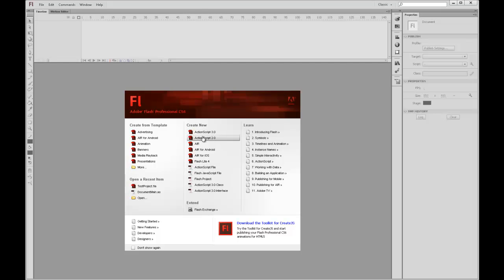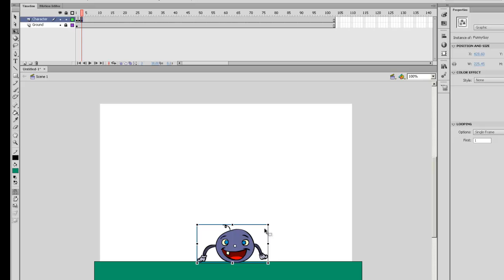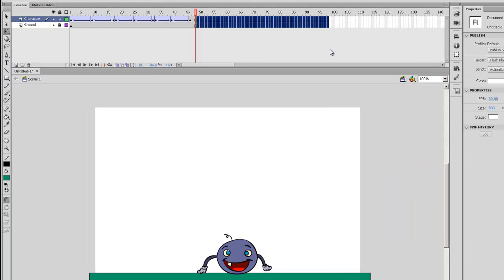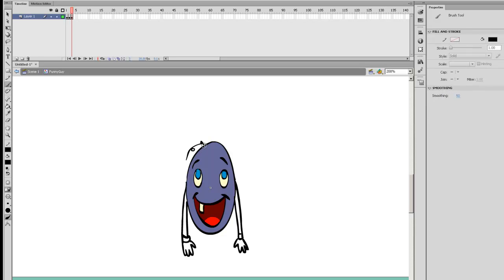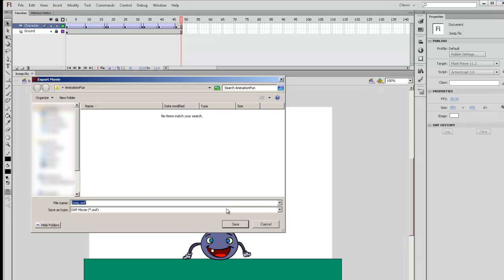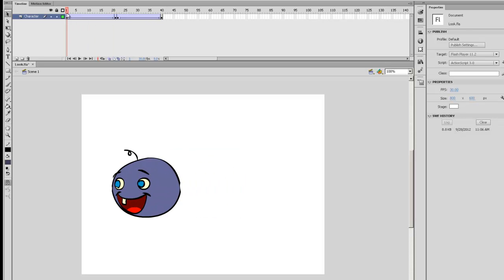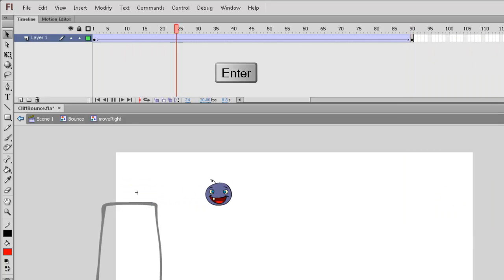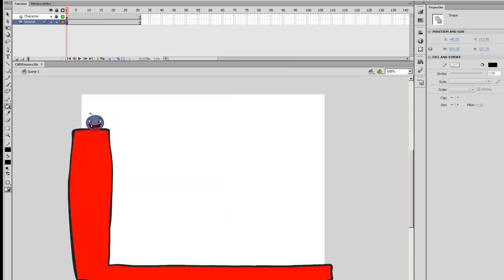Flash Animation Tutorial - Basic Animation Techniques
In this video we will look at manipulating a simple flash character.